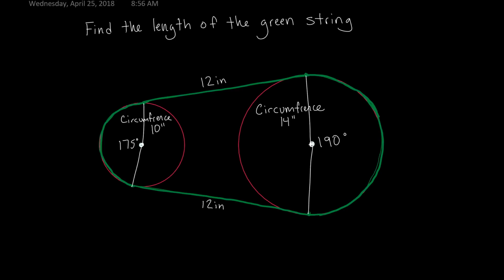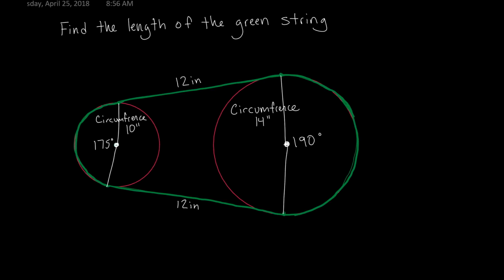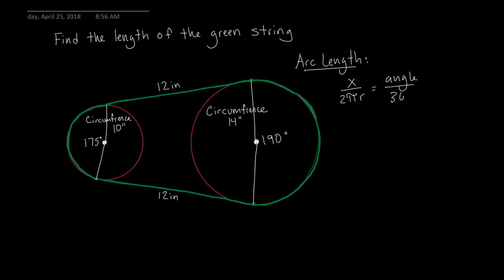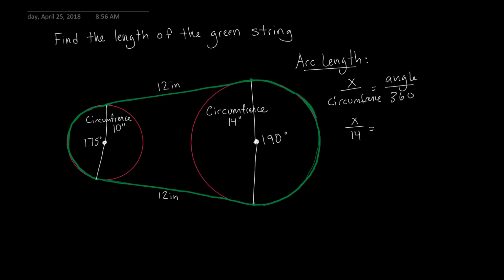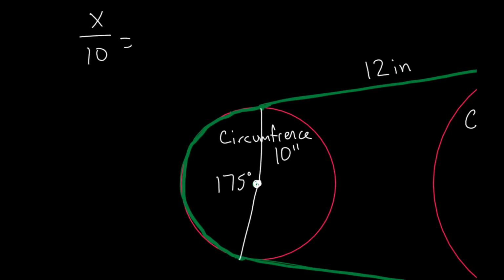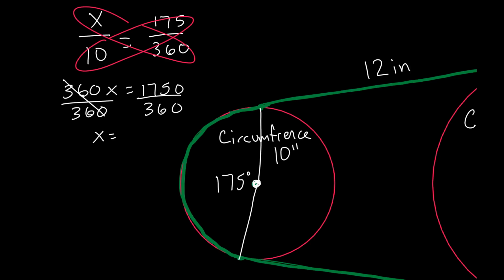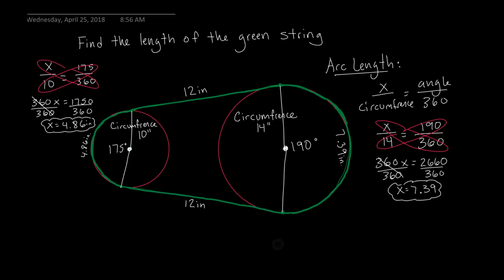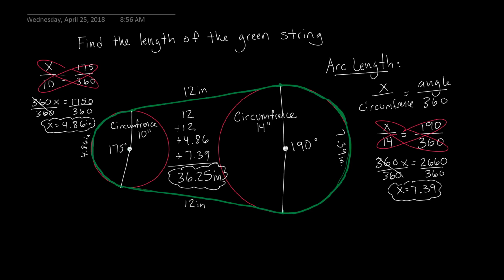Arc Length Example Problem